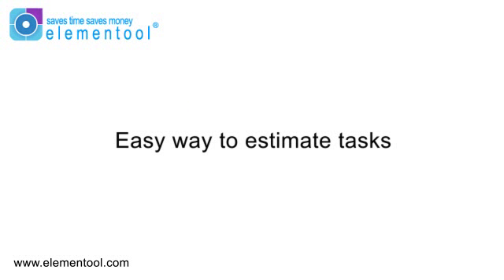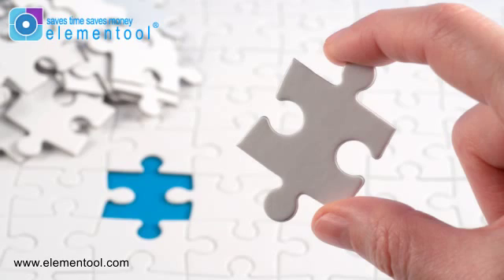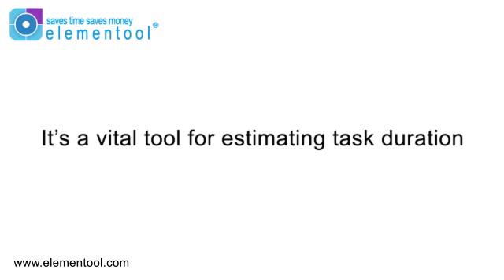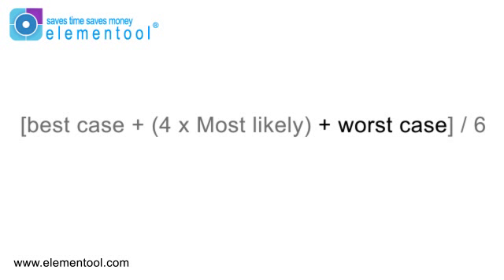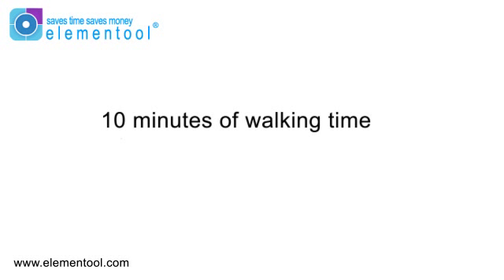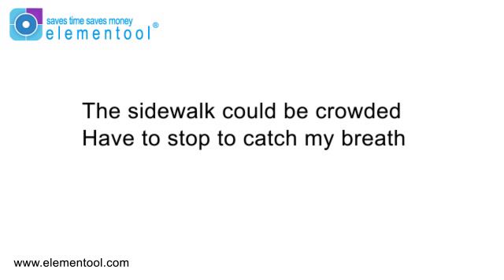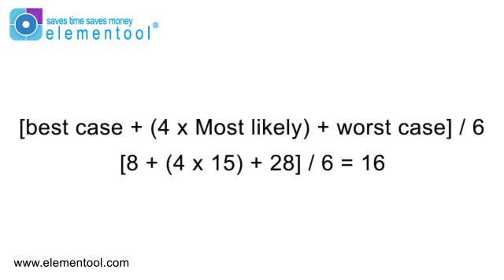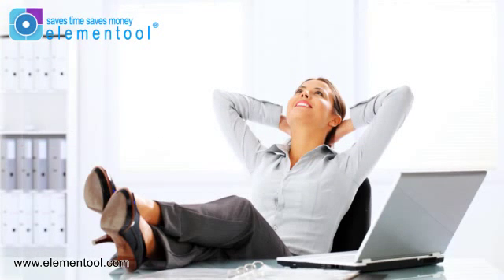PERT: How Long Would It Take?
Hi, it's Allison again. In this clip, I'm going to teach you an easy and simple way to estimate tasks that you can use right away.  Estimating how long it will take to accomplish a task can be surprisingly difficult.  An endless variety of factors and variables can affect the outcome, making an apparently complicated task much simpler than initially expected, or turning a seemingly easy task into a nightmare.  But however difficult it may be, estimation is a necessary part of your work.  You need good, accurate estimates of task durations in order to build a project schedule and ensure that you deliver your product on time.  Coming up with a good estimate is a common challenge that many people struggle with, so, I'm going to teach a simple estimation formula called PERT.  Also known as the Program Evaluation and Review Technique, PERT isn't just a cute name -- it's a vital tool for estimating task duration.

The formula goes like this:  Multiply the most likely amount of time that it will take to finish the task by 4 (this is the time that makes most sense, taking into account that you'll encounter a few obstacles on the way).  Then add your 'best case scenario' time (this is the fastest that you can complete the task if you have everything that you need, and everything goes according to plan).  Now add your 'worst case scenario' time (this is the longest time that it will take you to fix the task in case things go wrong).  Sum it all up and then divide by 6.  The resulting figure is your ultimate estimate for the duration of the task.

Now let me give you an example of PERT in action.  Let's say I want to walk down to the corner market to buy a quart of milk.  From my experience, I think this task will most likely take 15 minutes.  10 minutes of walking time, 1 minute to get the item, and 4 minutes to wait in line.  So 15 is my Most Likely number.  If there is no line, and I walk fast, then I think it will take a total of 8 minutes, so that's my Best Case number.  Now for my Worst Case number I have to consider what might go wrong.  And a lot might go wrong.  The sidewalk could be crowded, I might nearly get run over by a taxi crossing the street and have to stop to catch my breath, and, worst of all, the line could be three times as long as usual because everyone is stocking up on snacks for the big game tonight.  I figure that puts my Worst Case number at 28 minutes.

Now I take the formula: [best case + (4 X Most likely) + worst case] / 6.  I plug those numbers in:  [8 + (4 x 15) + 28] / 6
And then I get out my calculator.  Or, if I'm feeling up to it, I just do the math in my head.  My result is 16, and that's my estimate for the duration of this particular task.

PERT is effective because, even though it gives much more weight to your most likely estimate, it also takes the best and worst case possibilities into account.  You will find that it truly makes the difficult job of estimating much easier.